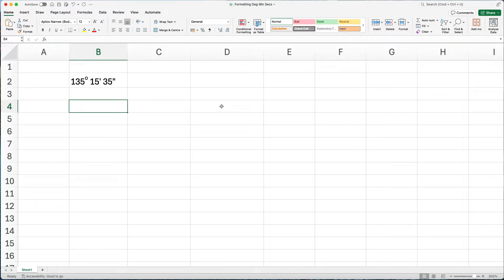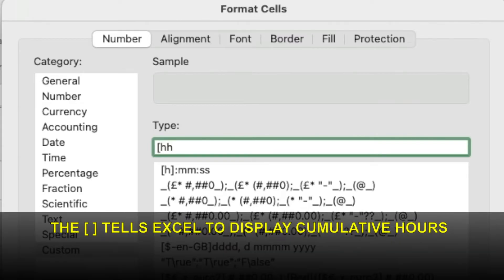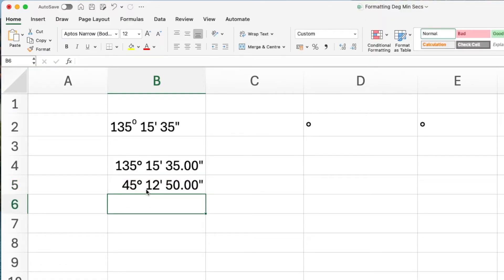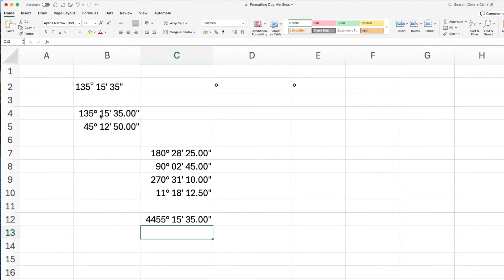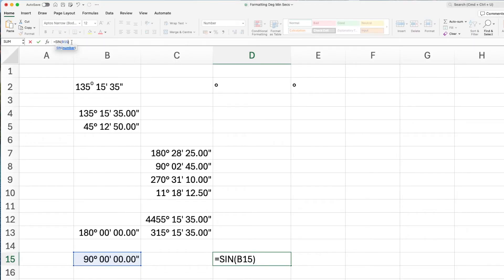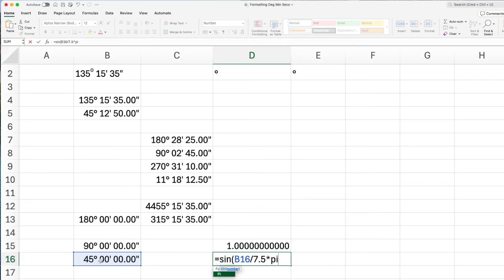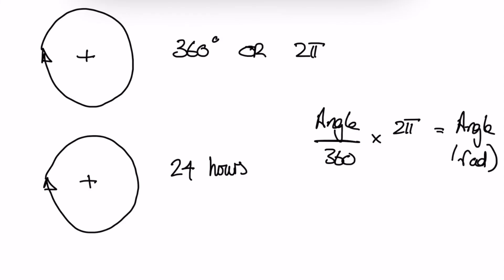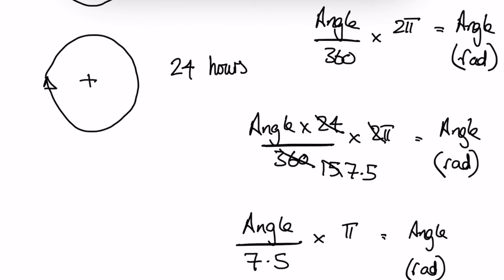How to use Degrees Minutes and Second number format hack in Excel with Trig function calculations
The video shows you how to use a time number format to display angles in degrees minutes and second. It also shows how to complete simple calculations and trig function calculations in this format as well.